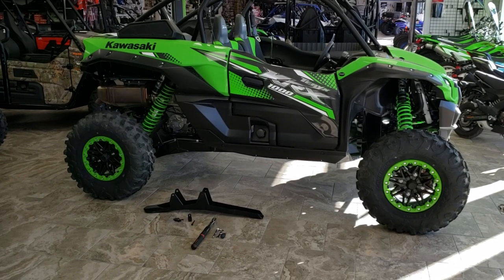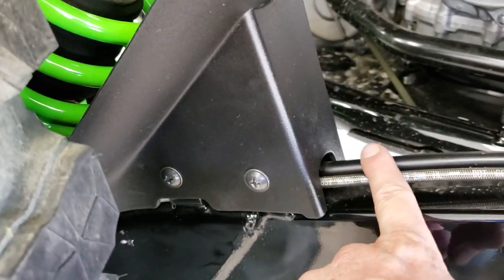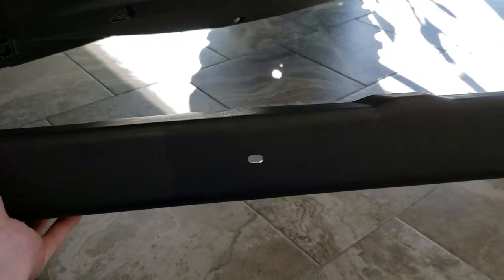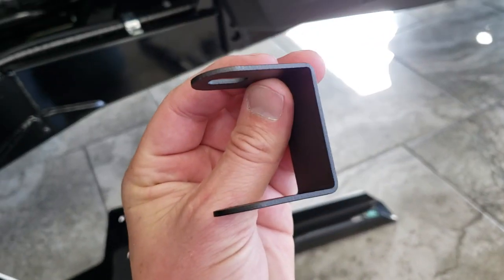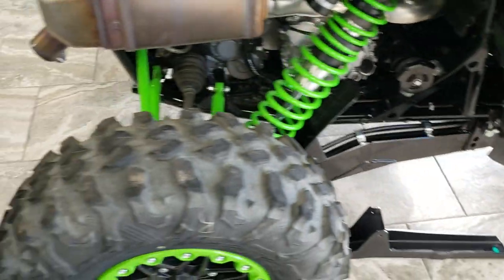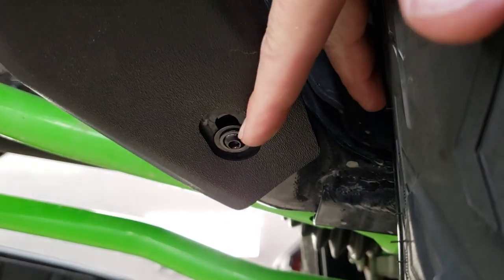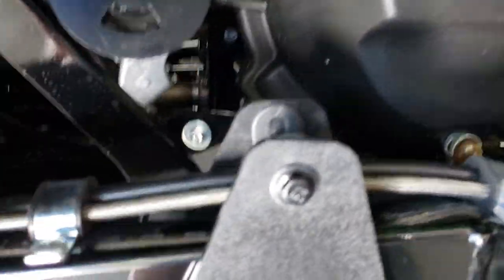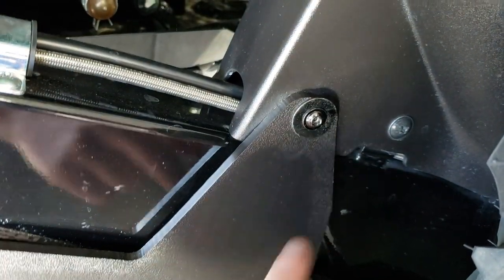INSTALL VIDEO KRX 1000 Trailing-Arm Guards!